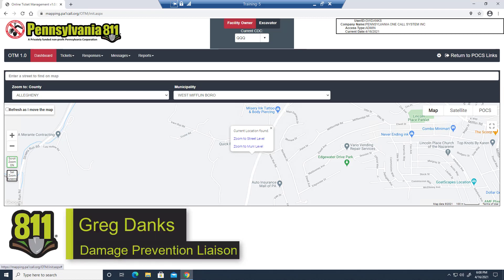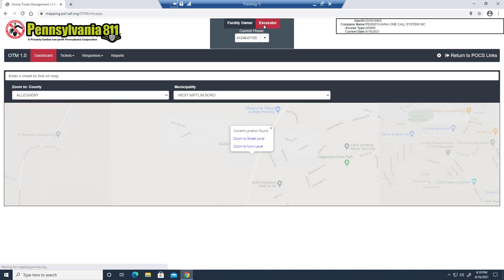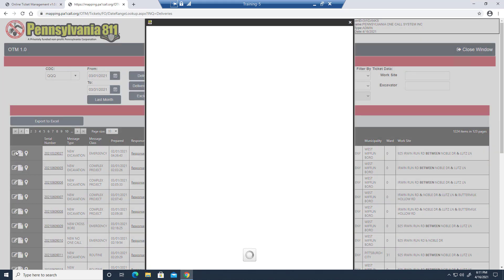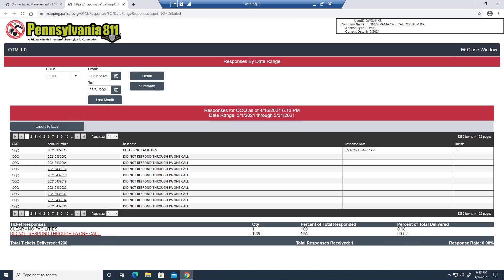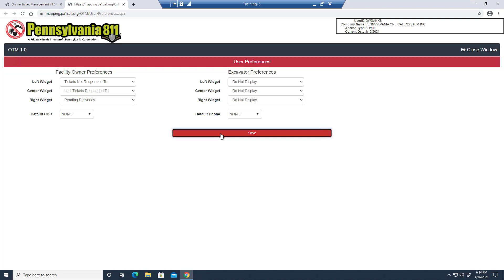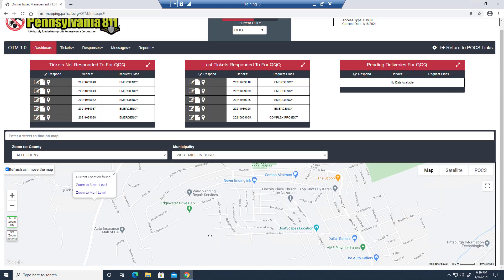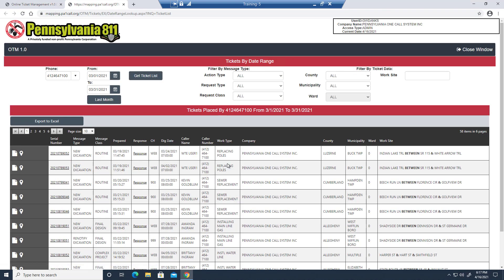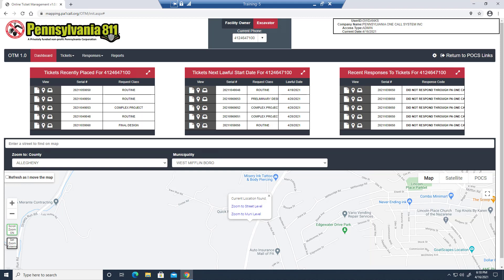Online Ticket Management demo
Online Ticket Management was designed to combine the functionality of:

EXCAVATOR/DESIGNER WEB ACCESS (allows you to search for tickets you called in)
FACILITY OWNER MEMBER WEB ACCESS (allows you to search for tickets you receive as a facility owner)
TICKETS NEARBY (allows you to search for tickets on a map)
WEB TICKET RESPONSE (where facility owners and locators respond to received tickets)

Release date: Wednesday, June 16, 2021

0:00:00 Introduction
0:01:40 Facility Owner
0:05:15 Map Functionality
0:06:33 Excavator/Designer
0:08:45 End

If you need help, contact your local damage prevention liaison
Free application for all users.